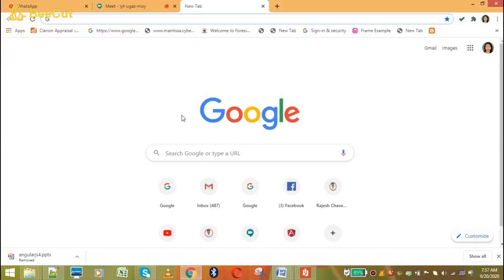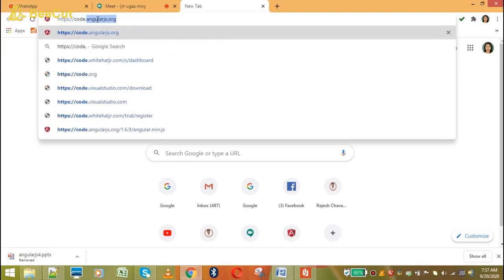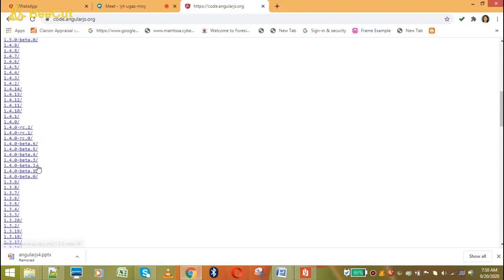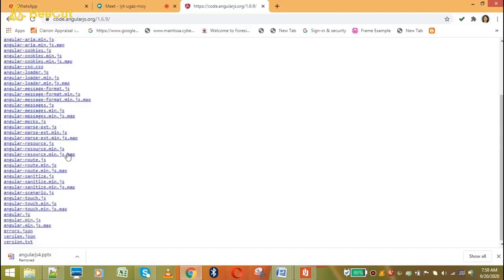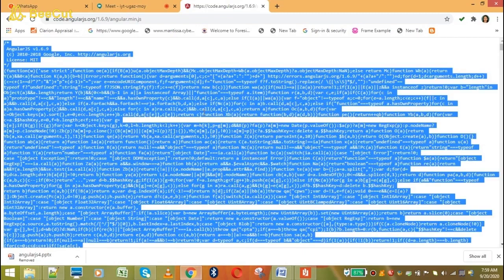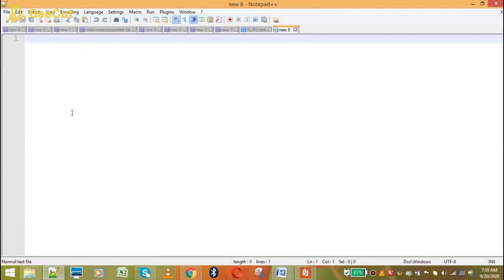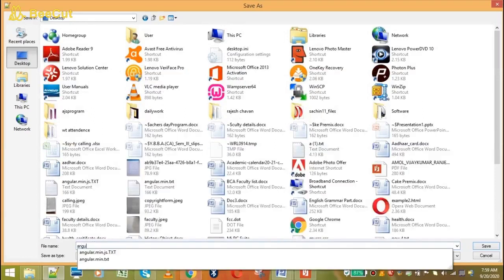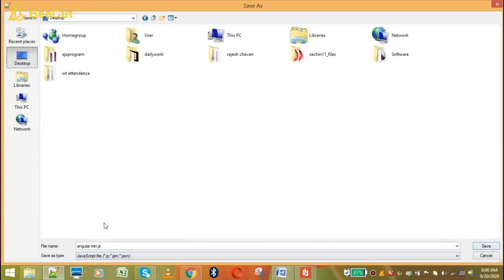How to download angular.min.js File in locally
In this video we will discuss how to install or create angular.min.js File in locally.